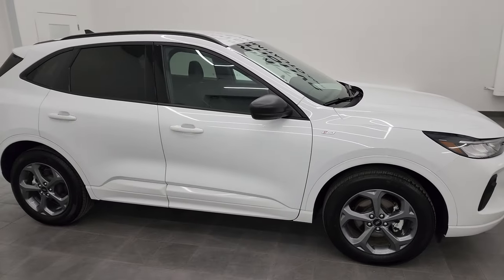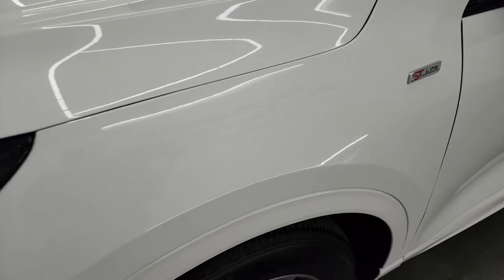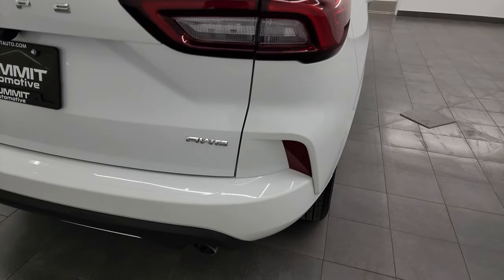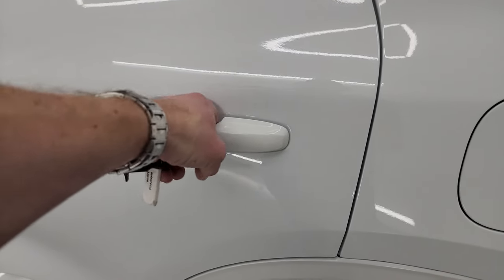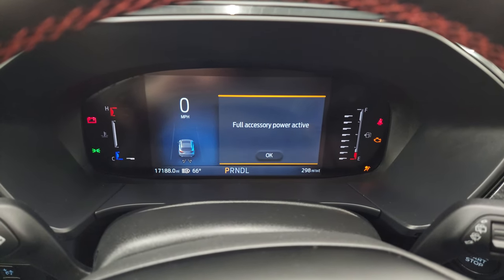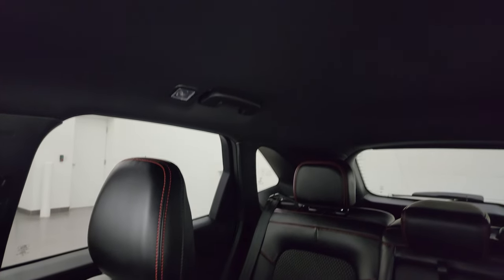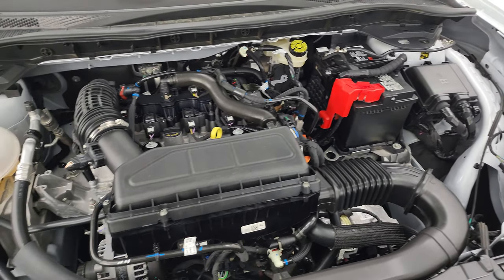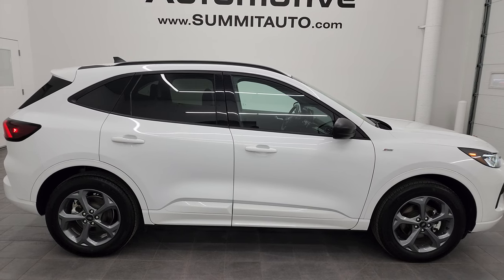2023 FORD ESCAPE ST LINE AWD OXFORD WHITE 4K WALKAROUND 14470Z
This 2023 FORD ESCAPE ST LINE AWD IN OXFORD WHITE CLEARCOAT FOR SALE IN FOND DU LAC OSHKOSH WISCONSIN 54935 is the vehicle we did walk around review of today.

Thank you for checking out this video of this 2023 FORD ESCAPE ST LINE AWD IN OXFORD WHITE CLEARCOAT FOR SALE IN FOND DU LAC OSHKOSH WISCONSIN 54935

STOCK: 14470Z
PRICE: $25,991
MILES: 17,180
MAKE: FORD
MODEL: ESCAPE
VIN: 1FMCU9MN4PUA09049
LOCATION: FOND DU LAC OSHKOSH WISCONSIN, 54937 TRUCKS ON 41

1 OWNER! CLEAN TITLE HISTORY! CLEAN CARFAX!* 1.5 Liter Turbocharged I3 Ecoboost Engine, 180 Horsepower* ST Line Package* 8 Speed Automatic Transmission* All Wheel Drive Four Wheel Drive AWD* Reverse Backup Camera Rearview Camera* Blind Spot Monitoring with Rear Cross-Path Detection* Lane Departure Warning with Lane Keep Assist* Power Driver's Seat* Dual Heated Seats* Non Smoker* Black Ebony Cloth Seats* Bucket Seats* 2nd Row Bench Seating* Power Mirrors* Advancetrac with Electronic Stability Traction Control* Michelin Primacy 225/60 R18 Tires* Painted Alloy Rims Premium Wheels* Four Wheel Disc Brakes* LED Headlights* LED Running Lights* LED Tail Lamps* AM / FM Radio Tuner* Sirius/XM Satellite Radio Capabilities Sirius / XM* Sync 8" Touchscreen Radio* Microsoft SYNC System with Bluetooth, Hands-Free Audio System Blue Tooth* Android Auto Compatible* Apple Car Play Compatible* USB C Jack* USB Jack Portable Audio Connection* Intelligent Access With Push Button Start* Keyless Entry with Factory Remote Start* Push Button Start* Power Raise and Close Rear Gate* Rear Window Defroster* Adjustable Height Seatbelts* Driver and Passenger Front Air Bags* L.A.T.C.H. Child Safety System* Side Curtain Air Bags SRS Safety Restraint System* 2nd Row Power Windows* Heated Steering Wheel Multi-Function Steering Wheel Controls* Compass, Outside Temperature Display and Mileage Display* Dual Multi-Zone Climate Control* Fold Down Rear Seats* Factory Floormats* Air Conditioning AC* Cruise Control* Power Locks* Power Windows* Automatic Headlights Autolamp* Tilt/Telescope Steering Wheel* 3 Year / 36,000 Mile Remaining Factory Bumper to Bumper Warranty, Whichever comes first* 5 Year / 60,000 Mile Remaining Powertrain Factory Warranty, Whichever comes first* Oxford WhiteONE OWNER! CLEAN AUTOCHECK! Very very clean inside and out! This is one of the sharpest 2023 Ford Escape suvs we have ever had on our lot! Make your move before this super clean 4wd is gone!*